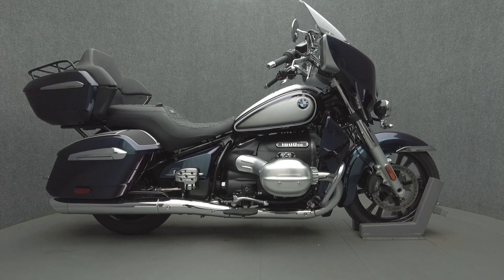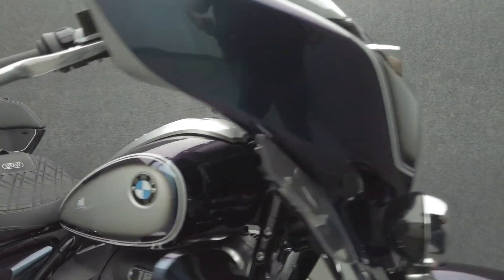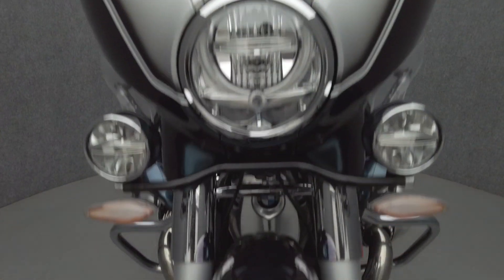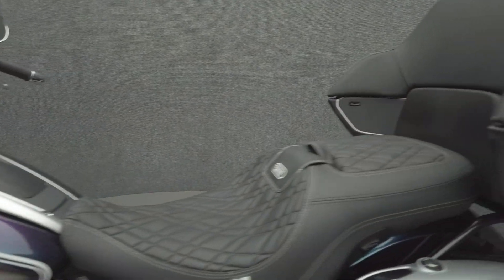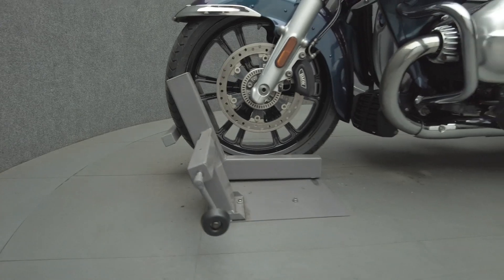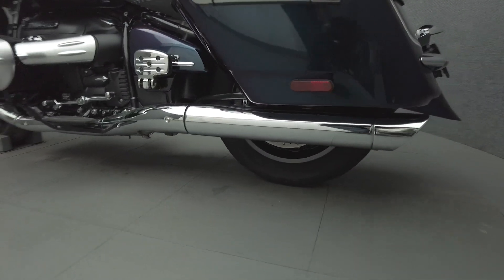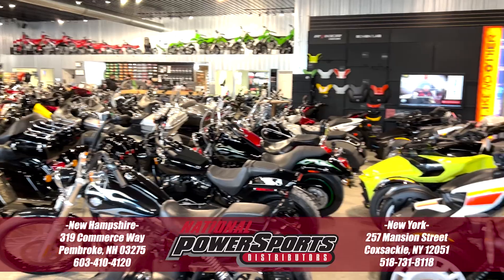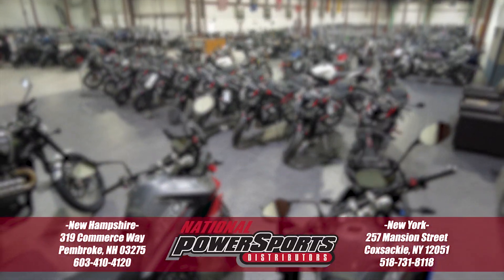2022 BMW R18 TRANSCONTINENTAL W/ABS - National Powersports Distributors